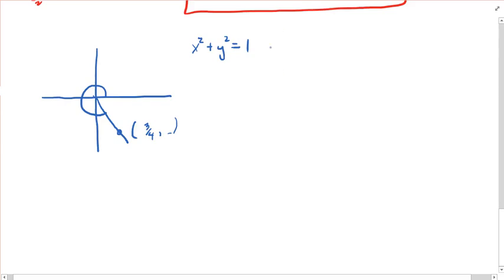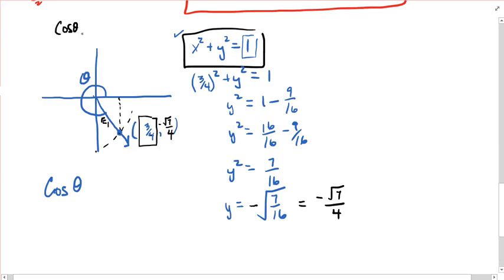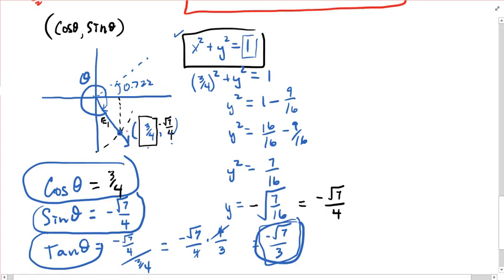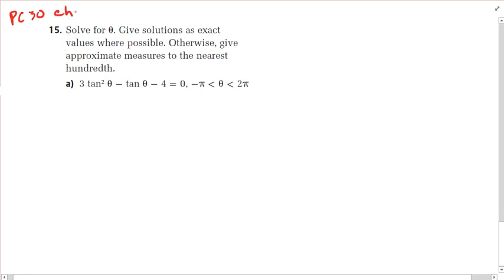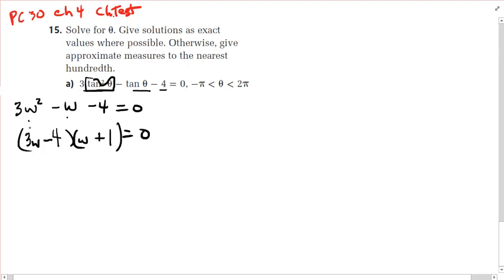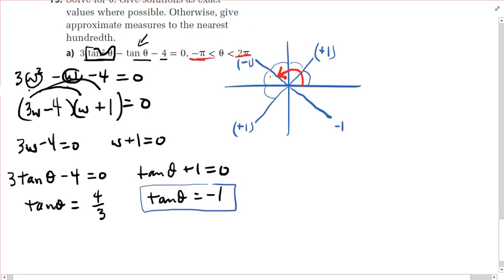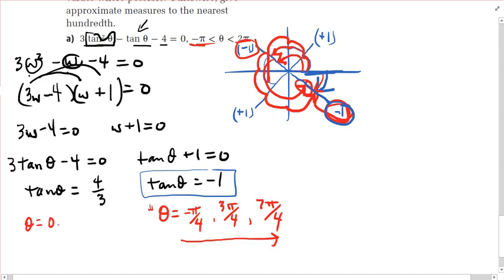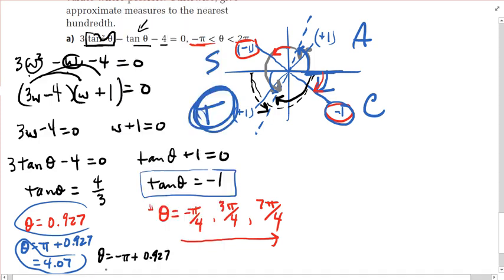PC 30 Ch.4 Trig function values from a point, and Practice Test